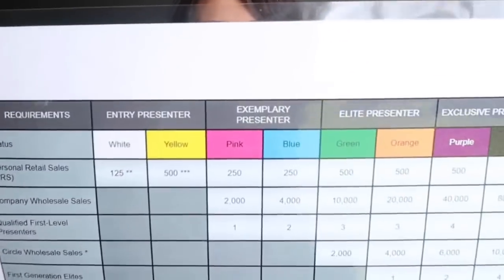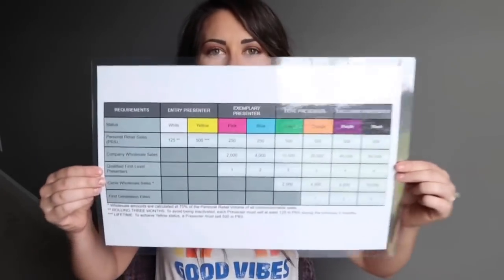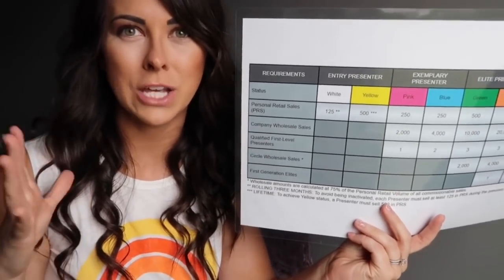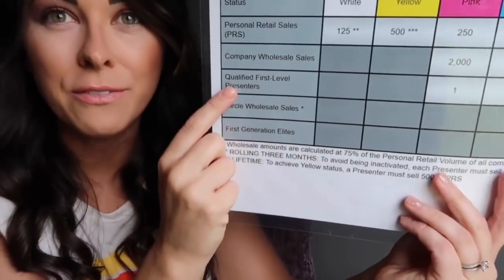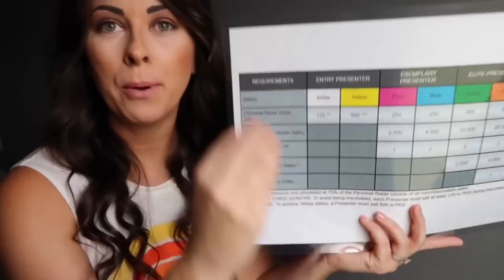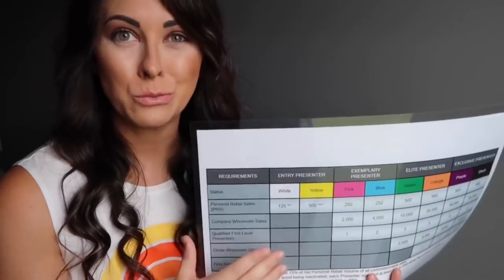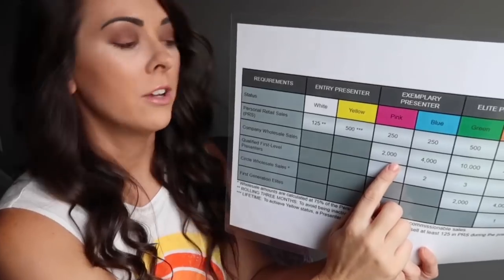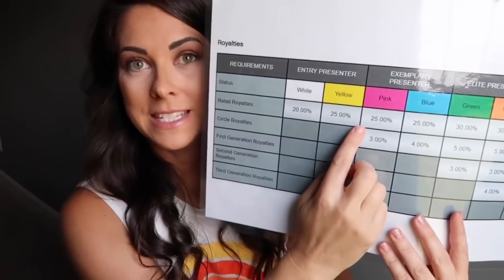Basic Comp Plan